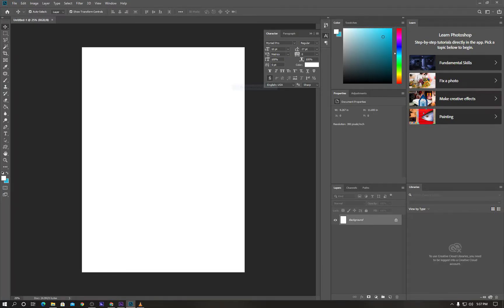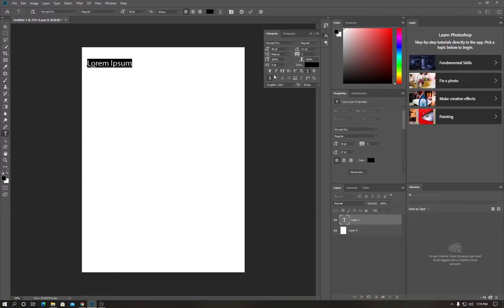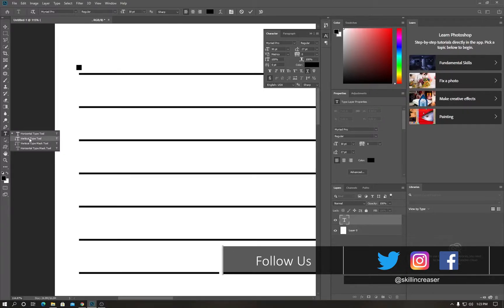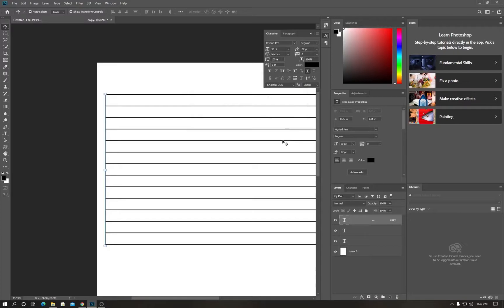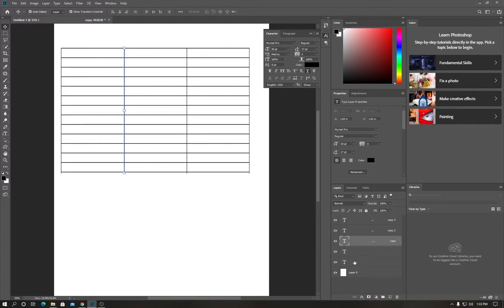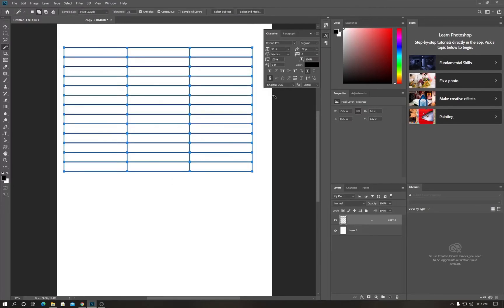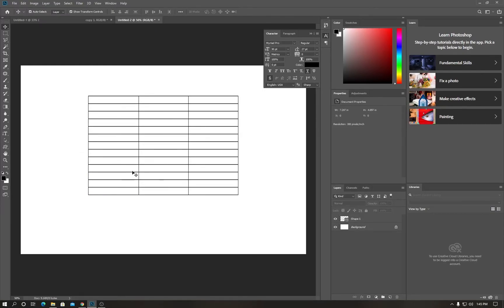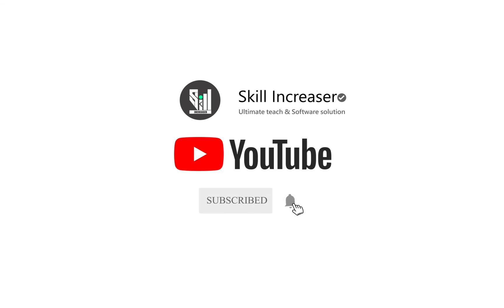How to Draw/add table in Photoshop 2023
In this video, we'll show you how to add a table option in Photoshop. This option is perfect if you want to create a presentation or document that includes tables.
If you're looking to add a table option to your Photoshop projects, then this video is for you! We'll show you step-by-step how to add this feature and make use of it in your designs. Whether you're a beginner or an experienced Photoshop user, this video is a great way to improve your skills!